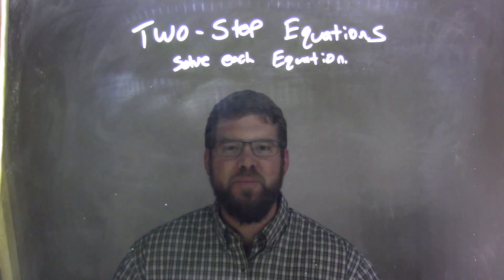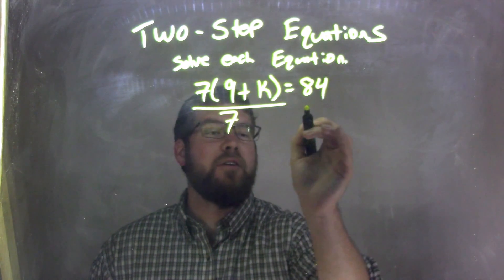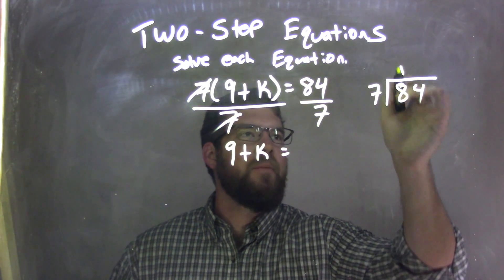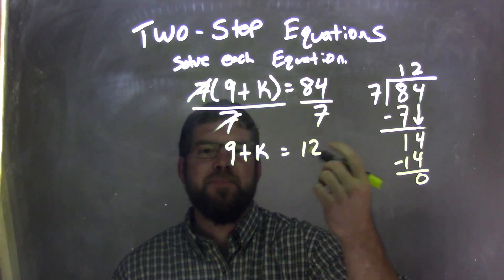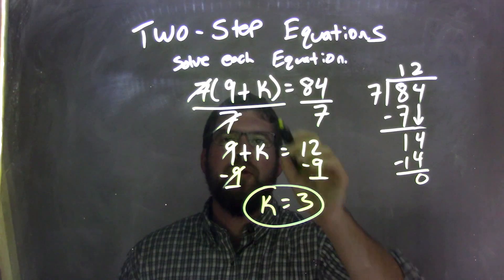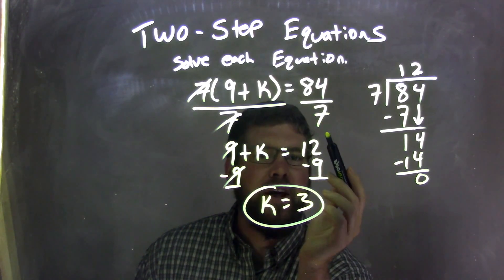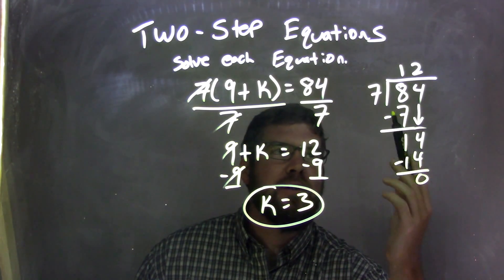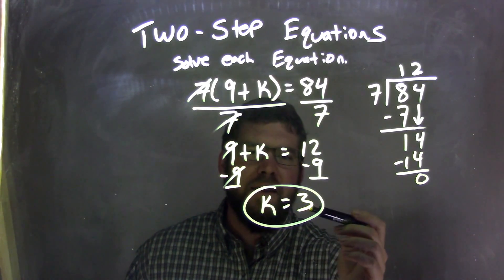Solve 7(9+k)=84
In this math video lesson on Two-Step Equations is show how to solve 7(9+k)=84. This video discusses how to solve an equation for a variable.